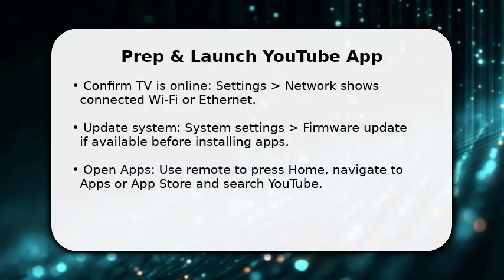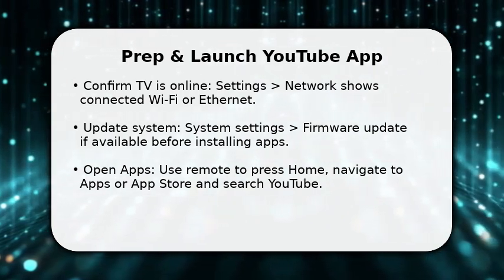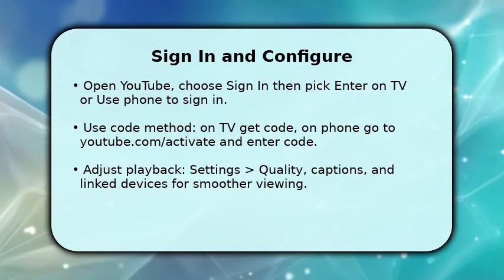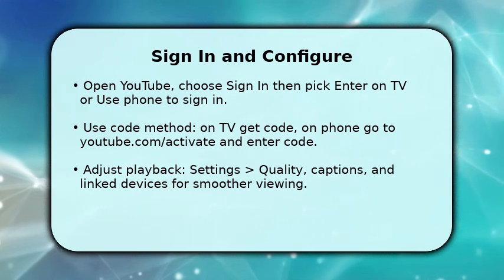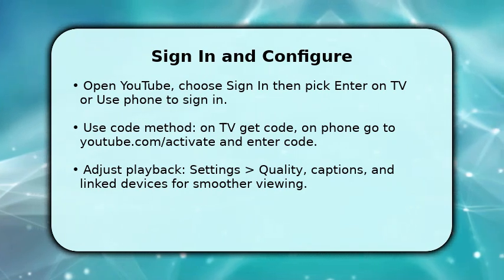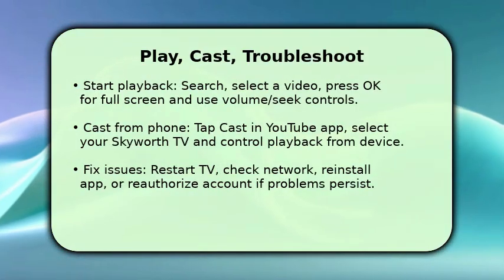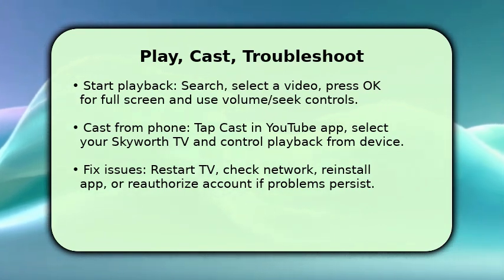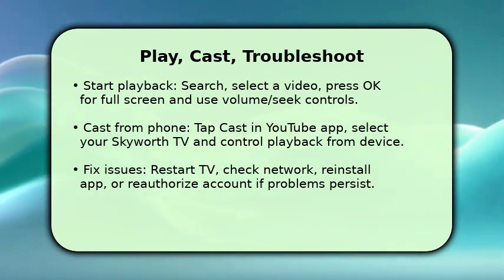How to Use Youtube in Skyworth Tv - Step by Step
How to Use Youtube in Skyworth Tv - Step by Step | 🔒 Surfshark VPN Deal — Stay private and secure. $1.99/mo + 3 Months Free ▸

Discover the ease of using YouTube on Skyworth TV. This step-by-step guide walks you through accessing and enjoying your favorite videos right from home, with tips for troubleshooting common issues.

Skyworth TV, YouTube integration, How to use YouTube, Accessing video content, Video streaming on Skyworth, Step-by-step guide, Troubleshooting connectivity, Streaming services compatibility, Optimize your viewing experience, Device setup for entertainment